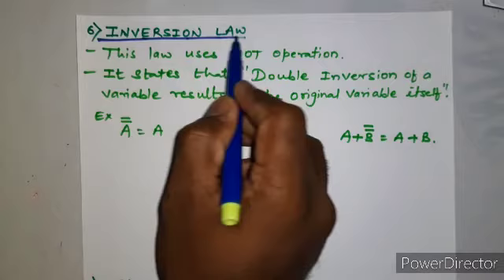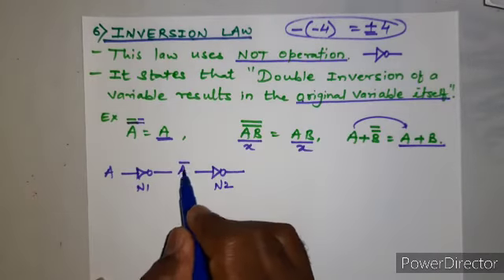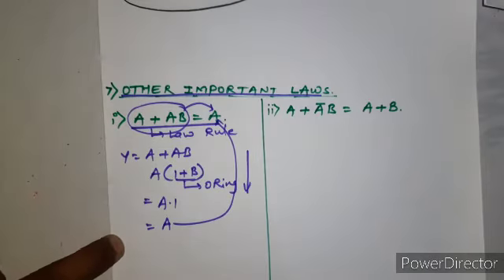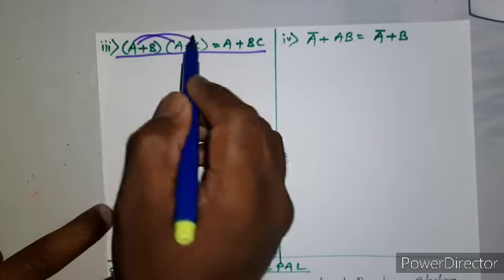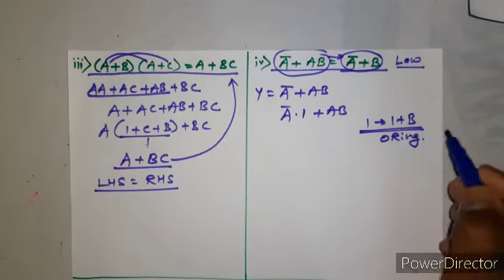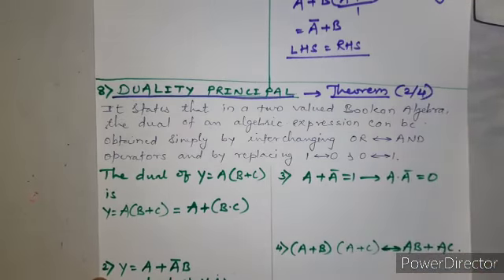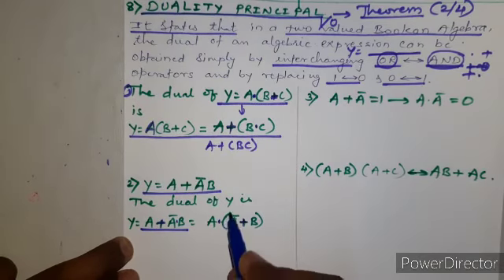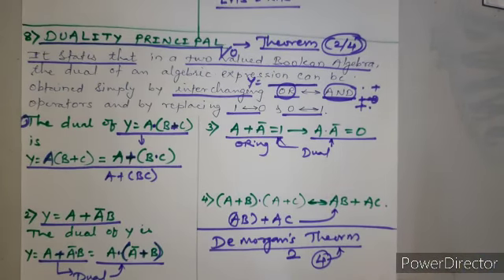DTE L28-A (Inversion Law & Other Important Laws of Boolean Algebra)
This video describes the inversion law and other important laws of Boolean Algebra